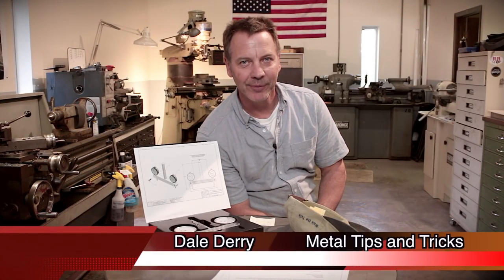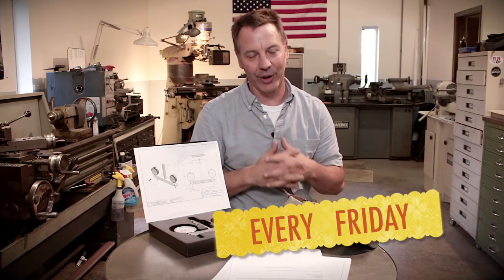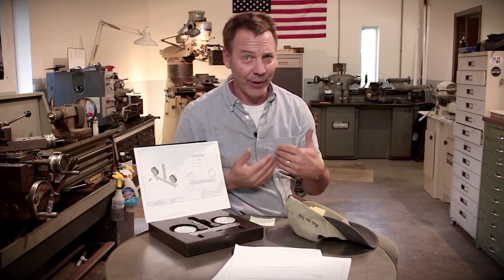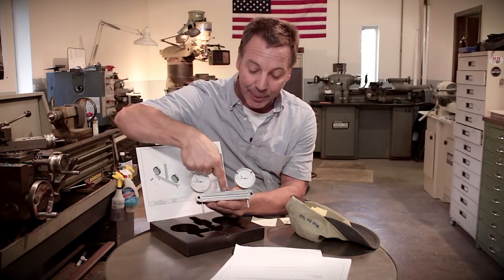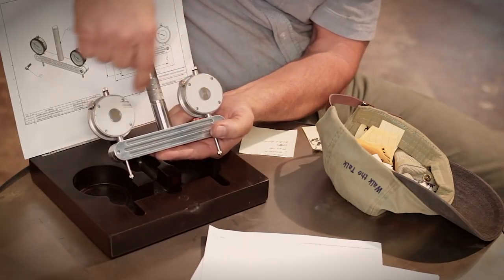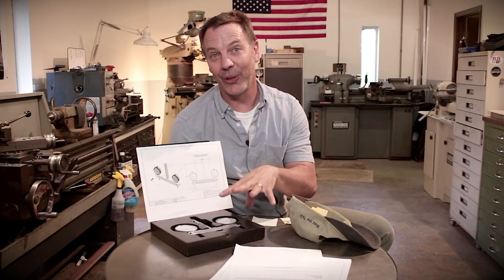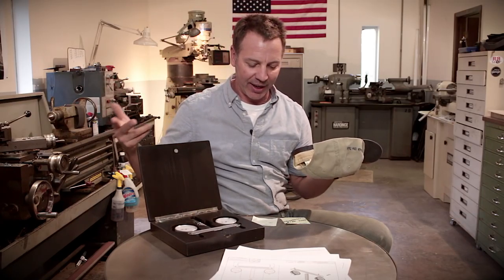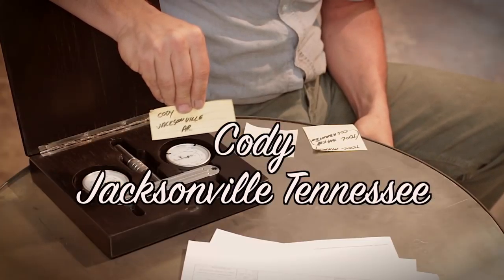spindle square give away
It's time to give this beautiful tool away. Plus I have a couple exciting announcements I think you guys will like.